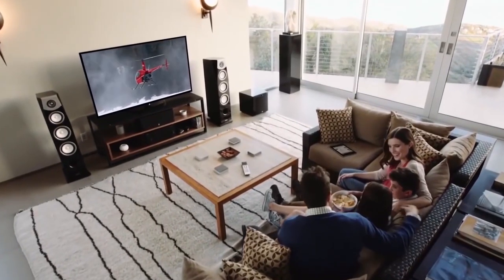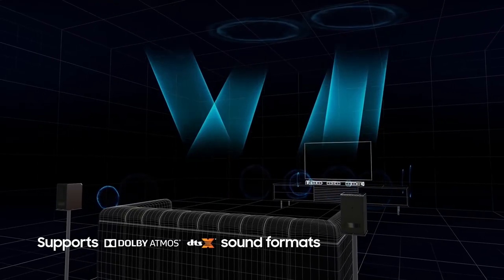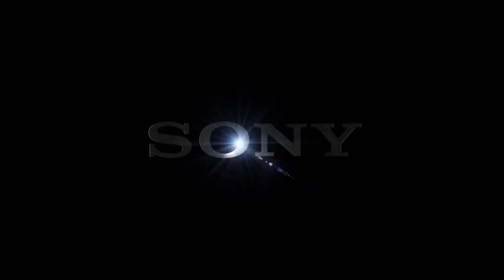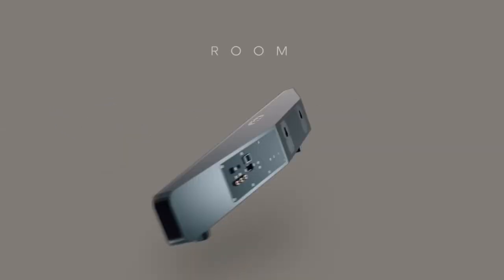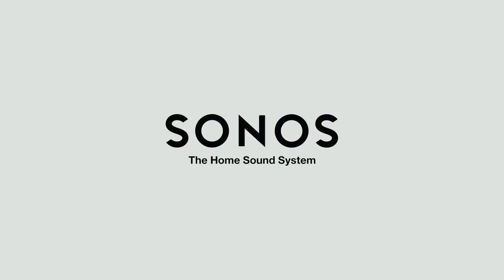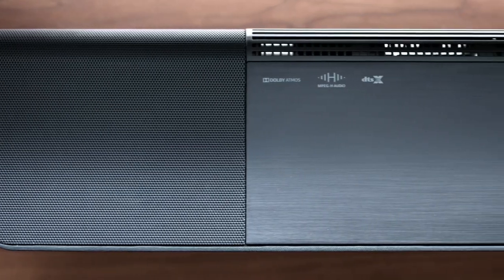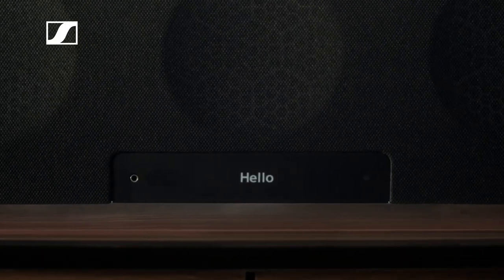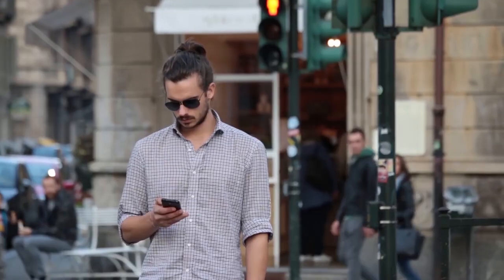5 Best Sound bar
5 Best Soundbar in 2022
We were influenced to have a  thin or big-screen Television with top video quality for a huge user experience.
Generally, the sound quality of speakers is a little bit flat. If you are willing to enjoy your time seeing your excellent TV shows, the best soundbar would be your first alternative to receive learning audio.   In the video, we are starting to display in detail in regard to the best soundbars on the market just now based on their cost, sound type, and size.
Always, the link to all products featured in this video is available below the description. So, please don't forget the show the video including the up-to-date information along with updated prices.

#1 We are going to start our list with Samsung Soundbar.
This will deliver you a home recreation experience.
attractive sound quality
Samsung HW-Q750B and DTS:X
Easy to install
Limited HDMI Inputs

This not only supports target-based audio in the forms of both Samsung HW-Q750B Soundbar and Wireless  DTS:X,  but
Basically, this model is a rear sound speaker and it is the only achieved model with four upward-firing drivers.
It cleverly dazzles your surroundings with multifunctional cinematic audio delivered from 17 built-in speakers. It is a wonderful pleasure that offers the best drama-cinema experience.
#2  Next we have  SONY HT-G700 3.1ch Dolby Atmos DTS-X Soundbar

HT G-7003.1CH Dolby Atmos
adjustable Compact
Integrated subwoofer
No upward-firing drivers

 The Soundbar manufacturing quality and design are different, and the performance of audio clarity is affected by the local presentation.
It is a full and rich audio system the HT G-7003.1CH Dolby Atmos. There are no different wireless subwoofer surround speakers. It is a unique and smart soundbar designed to be placed anywhere.
It may have built-in speakers, but the soundbar is nicely thin. It is normally 89 cm wide, which is suitable for 49-55 inch TVs.
#3 Next, we have the Samsung HW Q600B3.1ch soundbar.
 your favorite musical instruments
 but with no HDMI input.
Samsung HW Q600B.1CH Subwoofer doesn't set up good racing fast and has an HDMI problem. But you will get to listen to MP4 music and movies, and enjoying these two will clear your doubts in no time.
So its build style is good as a low-cost soundbar. It's solidly built and heavy, and though it doesn't look pretty, it does have a few good qualities, such as the angled front grille.
#4 Next we have Sonos Playbar wireless
Melodious sound
unify with the Sonos methods
cunning audio modes
Needs special TVs
Playbar of the Snows is a non-HDMI device that hooks up to the TV to use optical. It provides a  great sonic boost to your TV listening when used, A smartphone app must be used when operating this device.
As a benefit of using it, you can definitely connect it to a Sonos wireless device.
 Even the front 3 will be able to work as a soundbar if set to 5.1 and the rear 2 will work as well.
Enjoy audio conversations and more entertainment with the Playbar that goes wall-to-wall and controls it with remote control, the Sonos app, and more.
Whether you stick it under the TV or on the wall, this Playbar will play tunes automatically and clearly.
Setup it up instantly by controlling it with the Sonos app or your voice.
#5 Next we have  Sennheiser AMBEO 5.1.4 atmos soundbar
 Melodious sound system
Active Dolby Atmos
10 different drivers
Top price, weight,  and size
No AptX for Bluetooth
The modern and sleek design, of the multi-speaker, used the power of cinema and achieves a home audio quality never heard before.
In addition to Sennheiser Ambeo 5.1.4 ATMOS Soundbar, this heavy soundbar has modern audio techniques that have Dolby Atmos and DTS: X for audio. It provides the experience of extraordinary and entertaining music by adding WiFi. However, Sennheiser's Ambeo has added a good-looking place in the world of his home cinema.
 Ready to create your idea and realistic less and more details. There are five devoted top Twitter that provides sound like a film studio. It produces a self -sufficient audio with a medium voice, Ambeo offers Soundbar home audio experiences that have never been heard before.